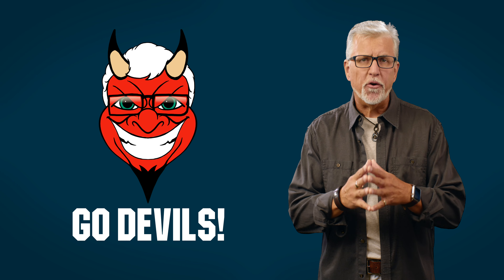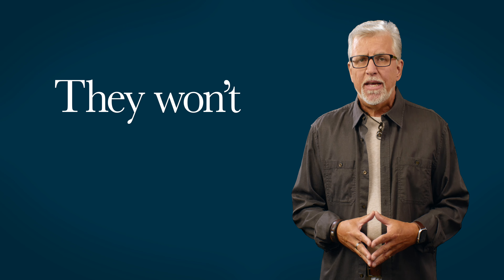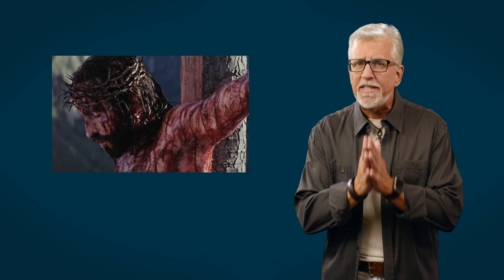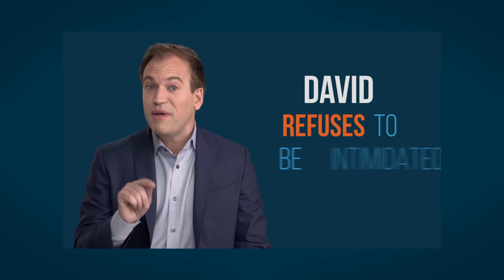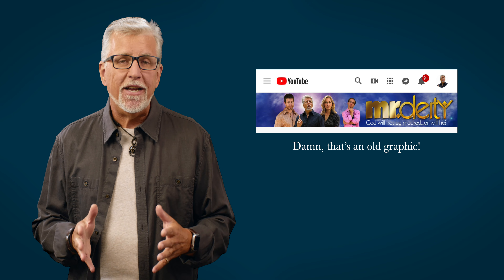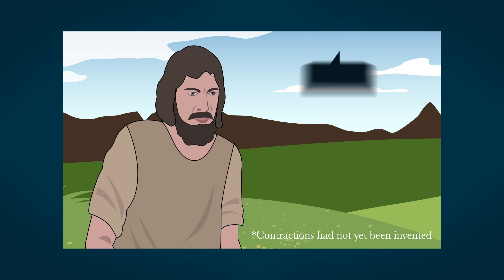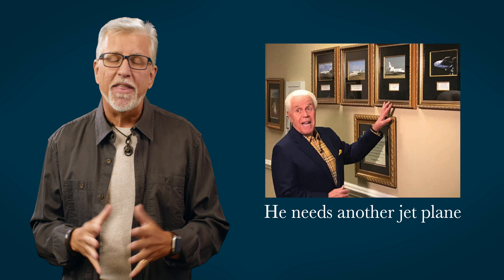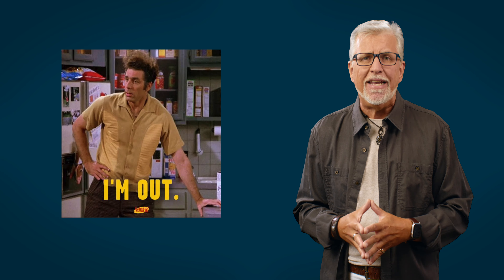PragerFU: The Best Book to Read to Your Kids, Part II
Part two of our look at the PragerU video, The Best Book to Read to Your Kids.

To purchase my kindle e-book called, "Atheist Fundamentalist":